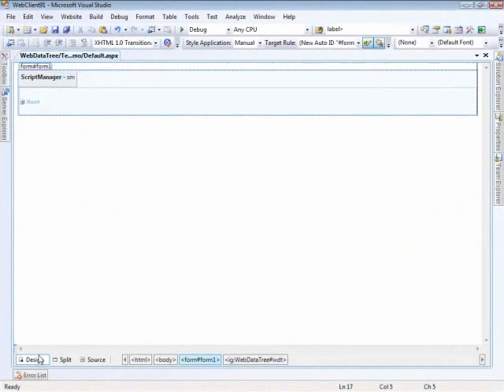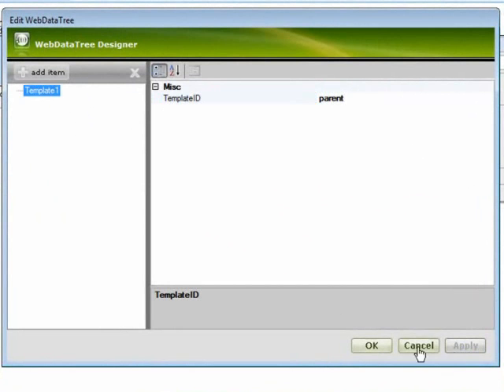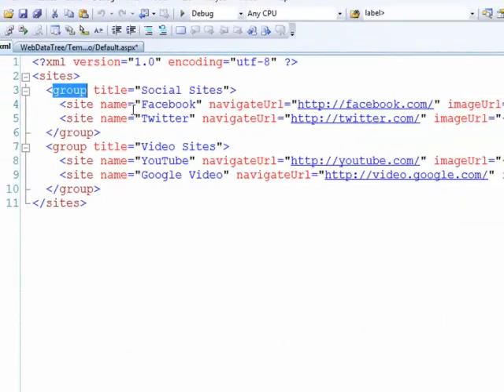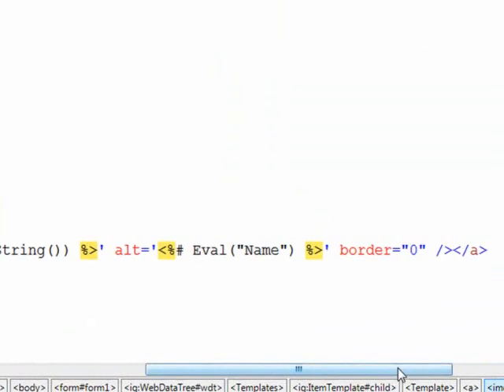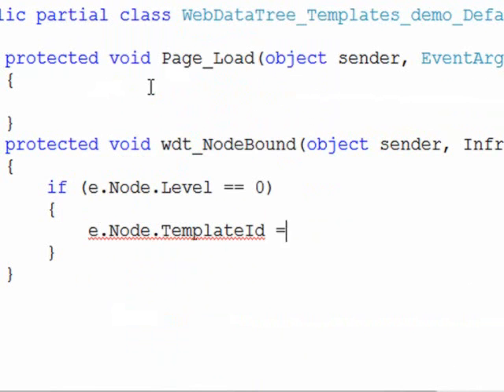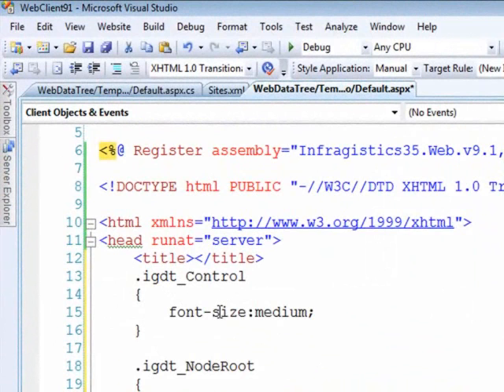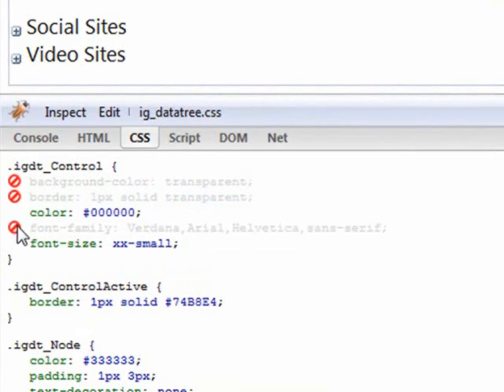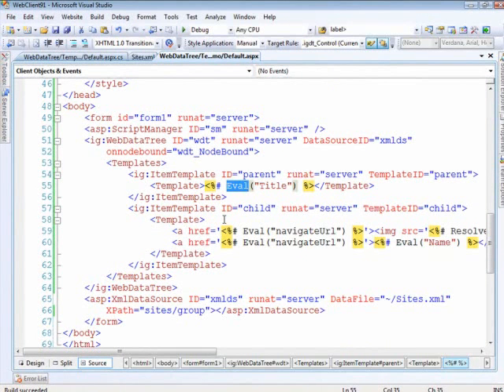Creating Templates for the Data Tree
Learn how to create a WebDataTree Node Template so that you can customize an arrangement of controls to display and/or edit your data for each node.